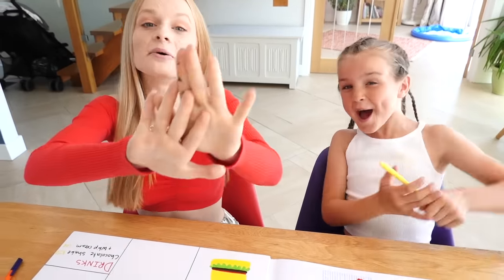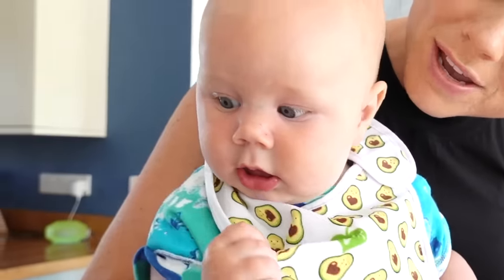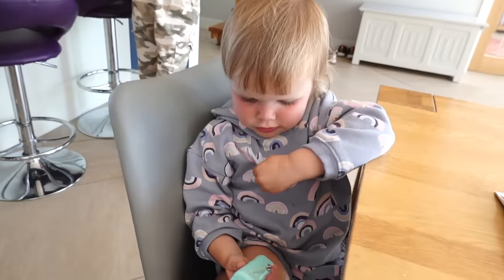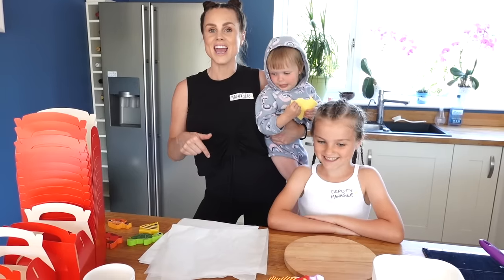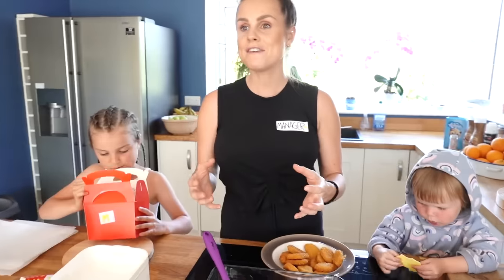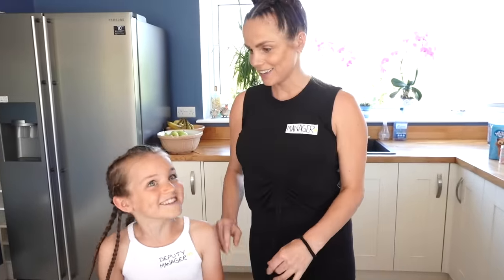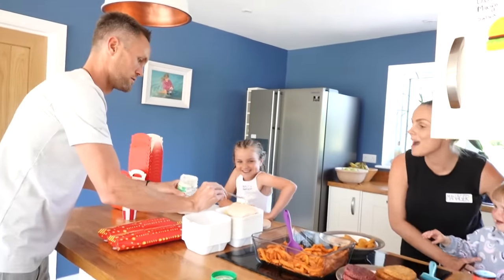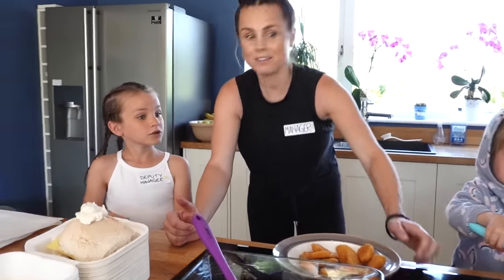We OPENED Our Own McDONALD'S At HOME! | Family Fizz